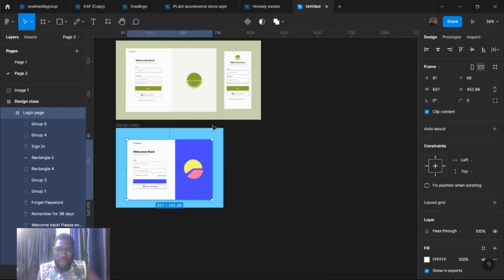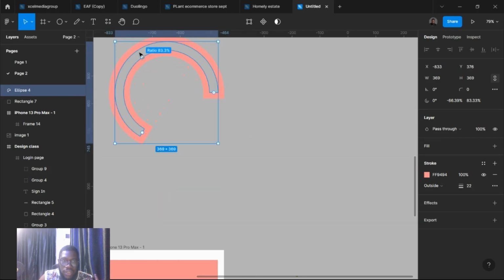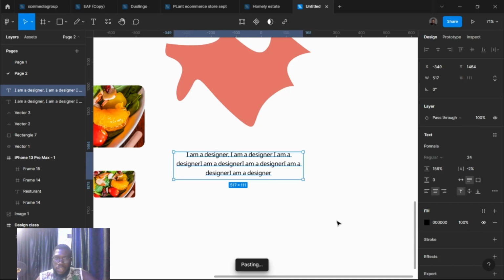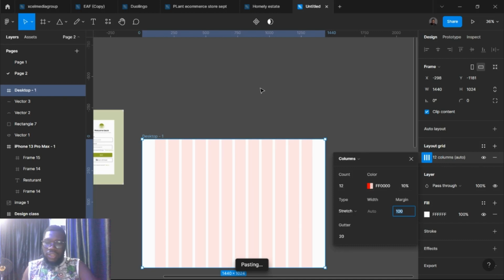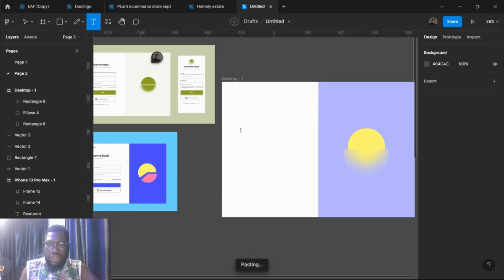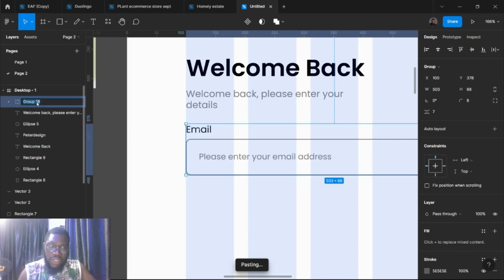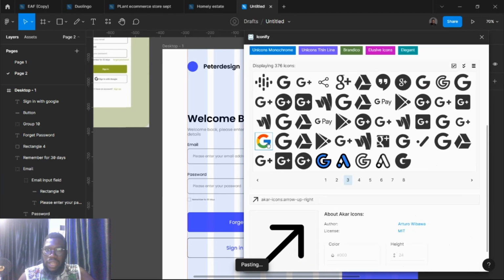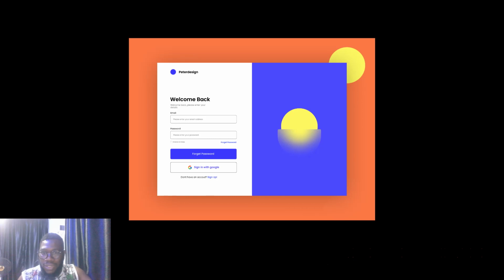Introduction to Figma: A beginners quick guide to UI design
Want to get started in UX Design but don't know where to start? This guide will help you go from a complete BEGINNER to a trained UX DESIGNER (with a job!). Here's a video that will help you GET STARTED!

In this video, I would be getting straight to the point and introducing you to Figma,. Showing you how to design a simple Hero section in Figma, learn about white space, Grids and columns, and 8pt grid.